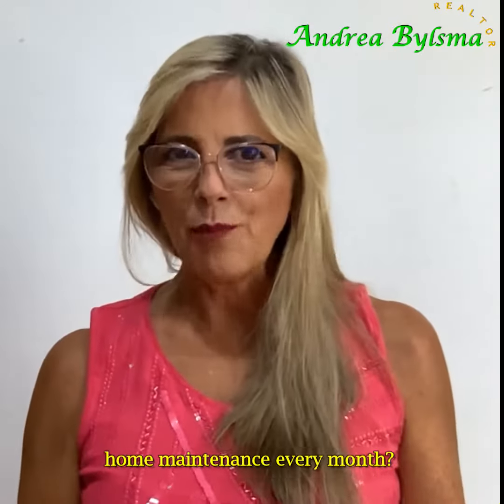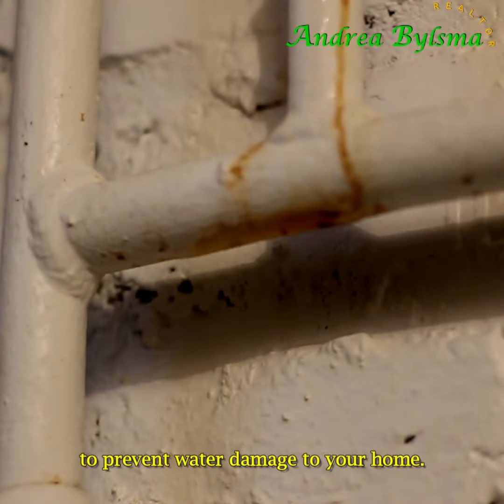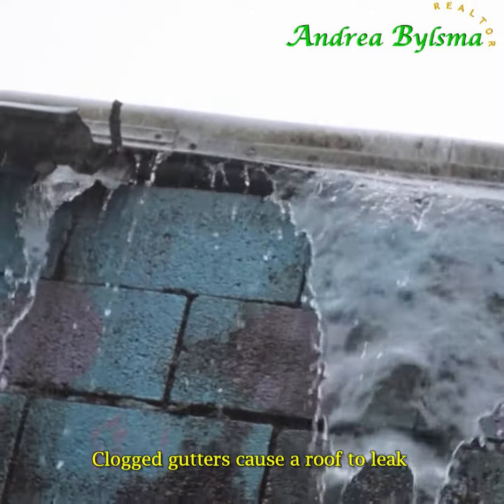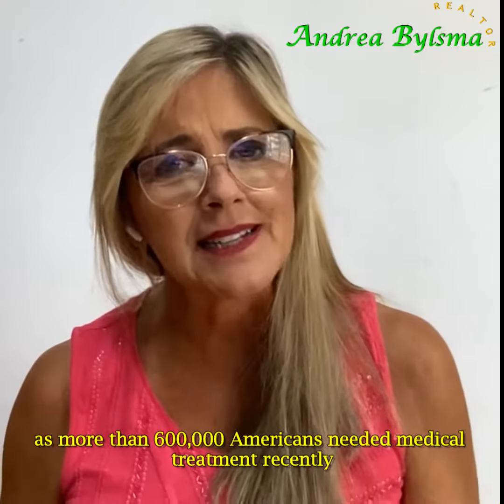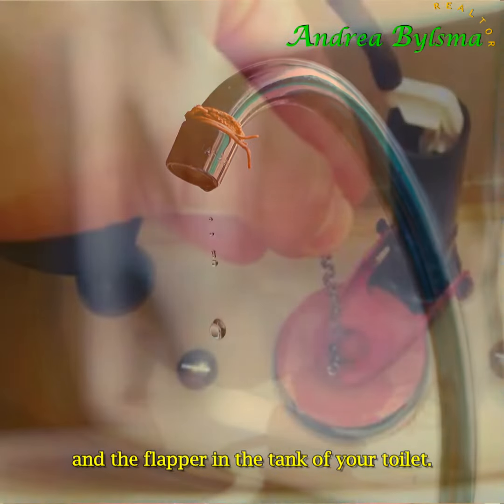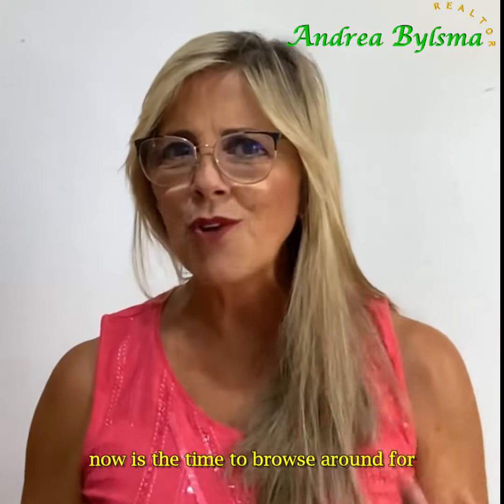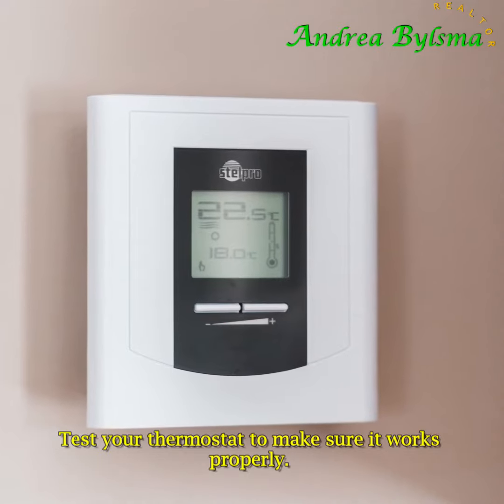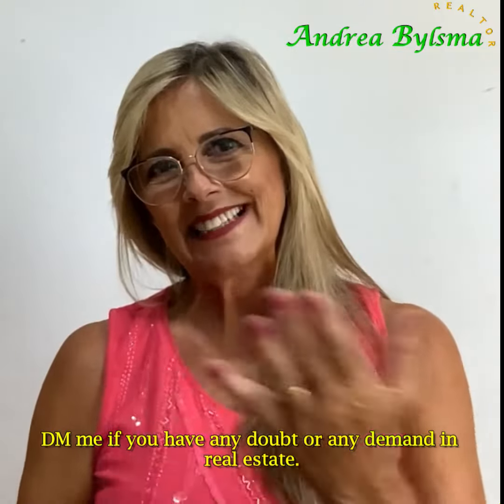Top Home Maintenance Tips for May – a realtor’s guide to create a strong real estate investment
Maintaining your home is essential for keeping it in good condition and ensuring it lasts for years to come. Did you know that by doing some simple maintenance tasks each month, you can prevent bigger problems from arising down the line? As a Realtor, I can attest to the importance of regular home maintenance. To help you stay on track with your monthly maintenance, I am sharing some tips for May. By following these simple tasks, you can prevent potential problems and keep your home in top condition. You['' find a LOT of tips and to understand more about this interesting real estate world. @andreainthewoodlands.